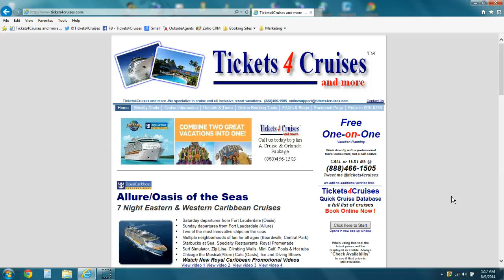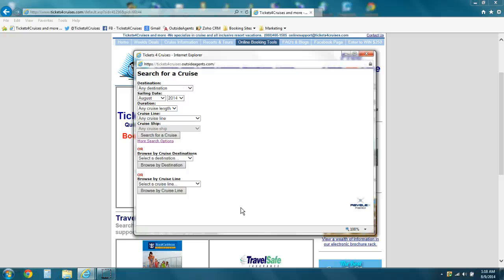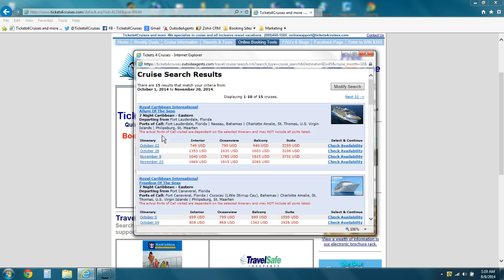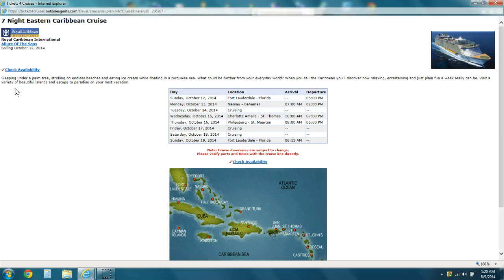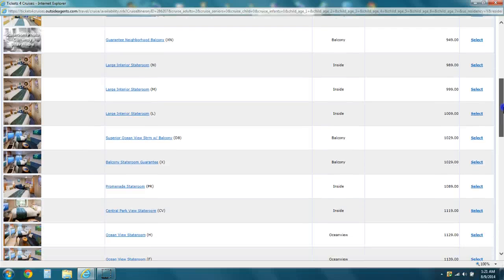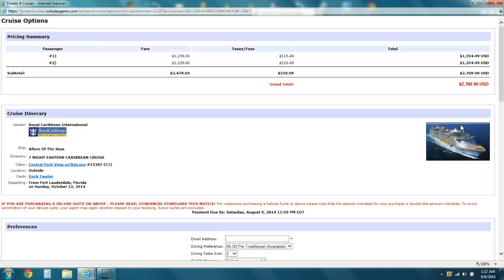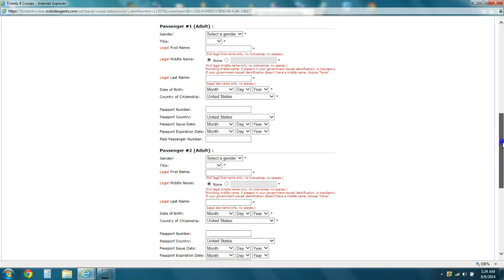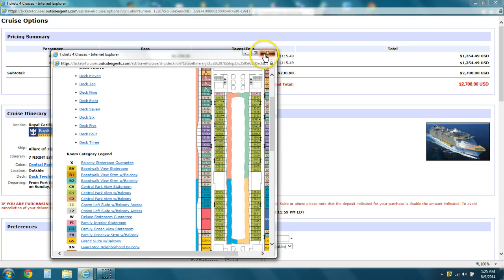QuickCruiseDatabase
This is a webcast on how tro use our quicik cruise database to find and book you next cruise.